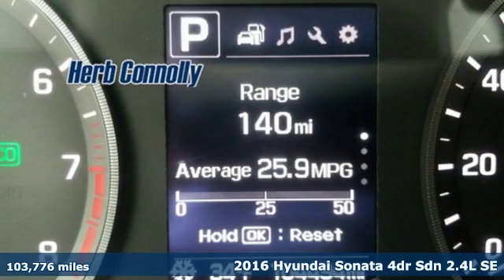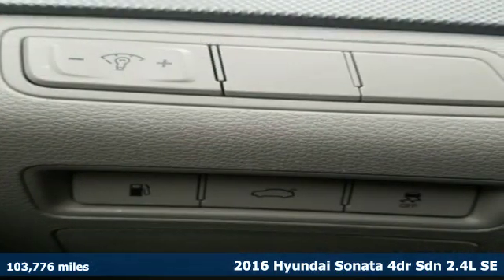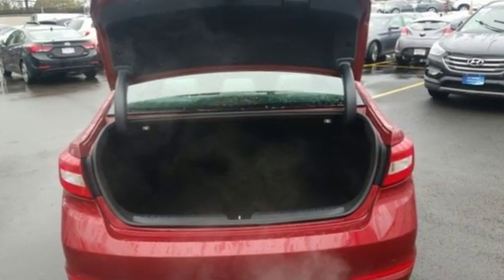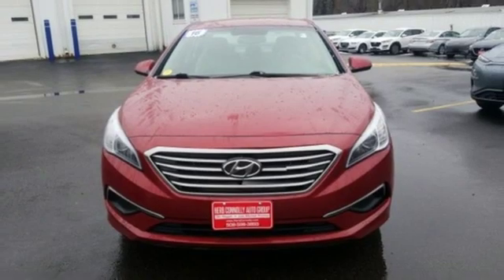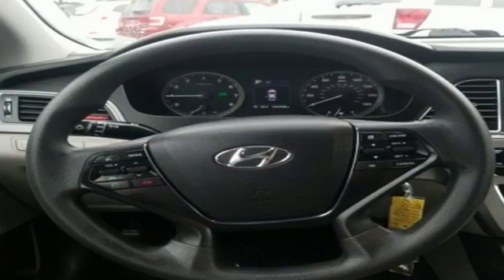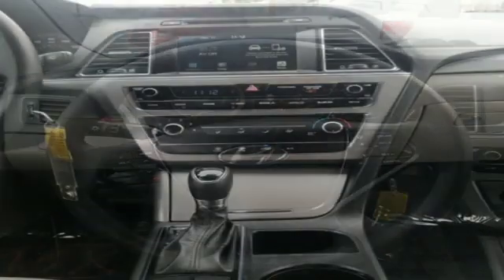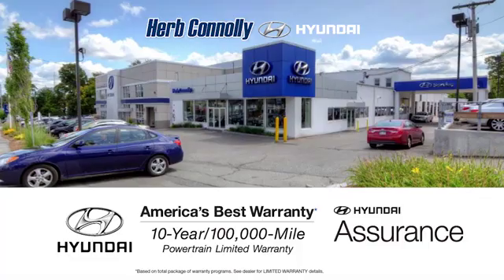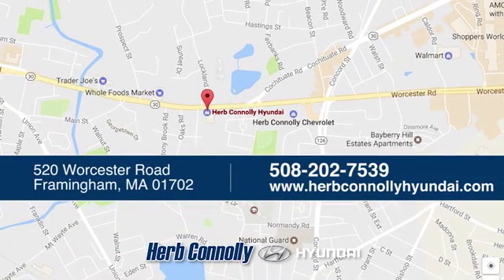Used 2016 Hyundai Sonata Framingham, MA H17442A - SOLD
Year: 2016
Make: Hyundai
Model: Sonata
Trim: SE
Engine: 2.4L 4-Cylinder DGI DOHC
Transmission: 6-Speed Automatic with Shiftronic
Color: Red
Interior: Beige
Mileage: 103776
Stock #: H17442A
VIN: 5NPE24AF5GH275807

Address:
520 Worcester Rd - Rte 9 East